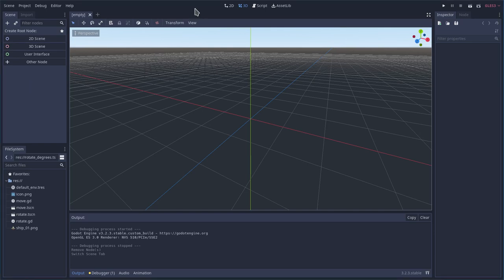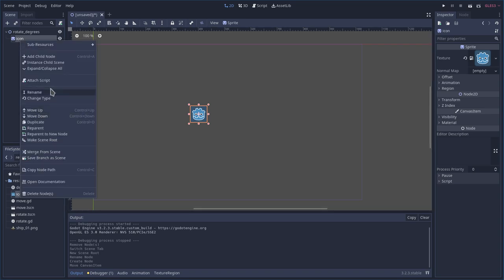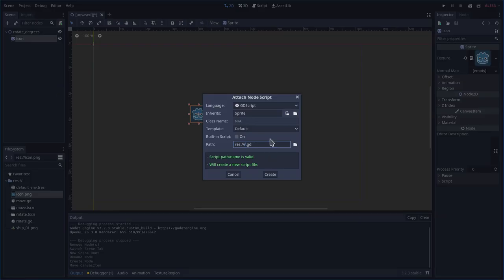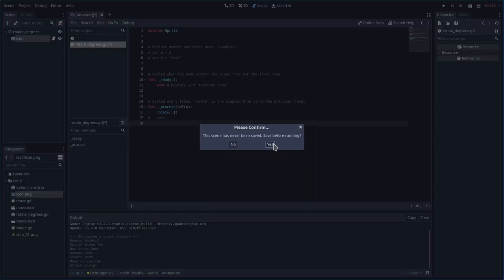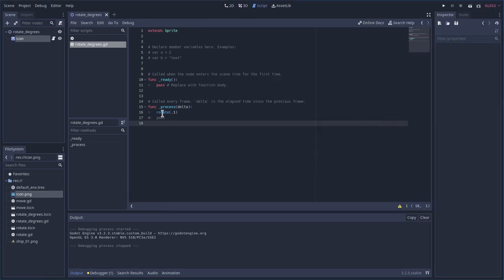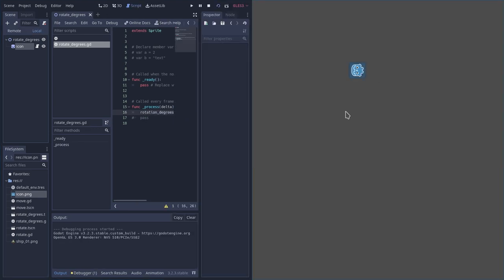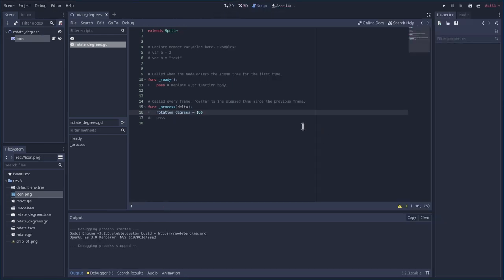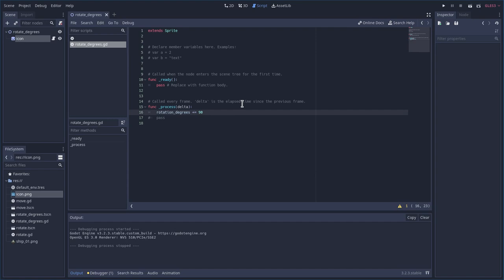04 Rotate in Degrees Godot Minimal Tutorial